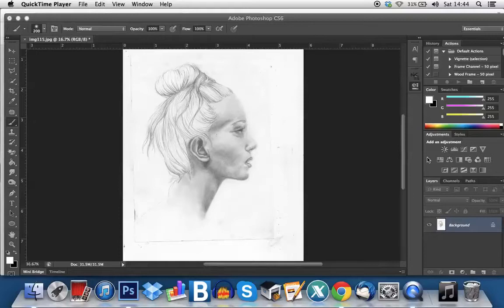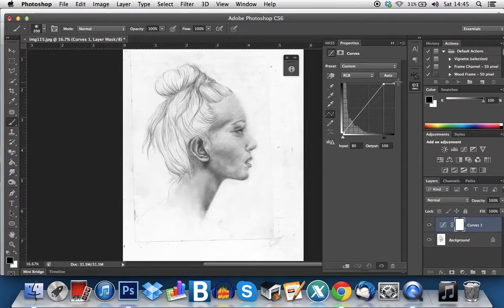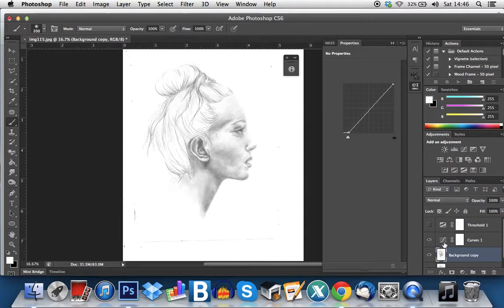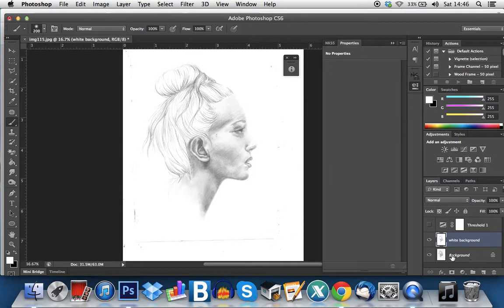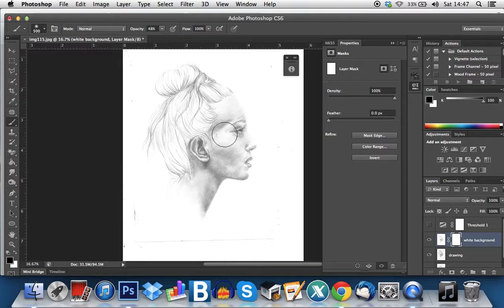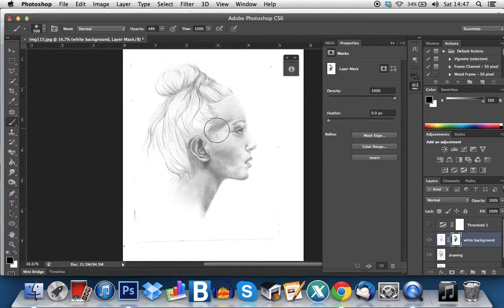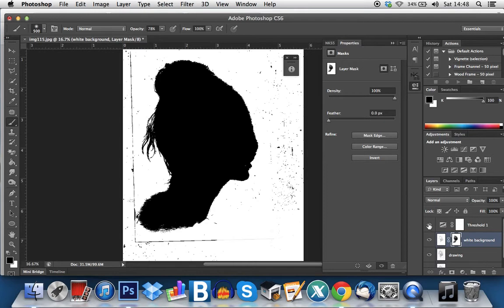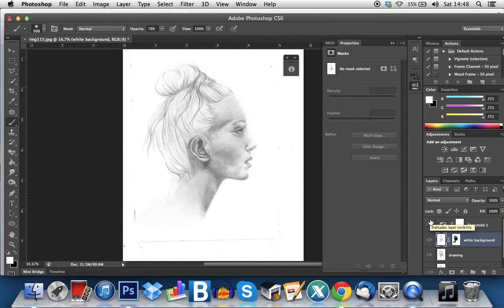Photoshop Tutorial - Making Your Art/Illustration/Scan Have A Completely White Background WITH MASKS